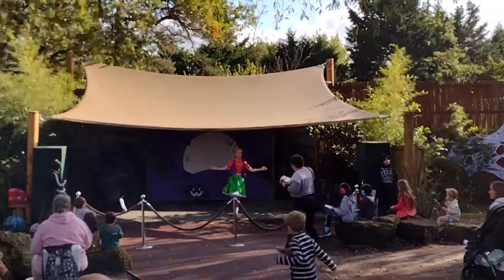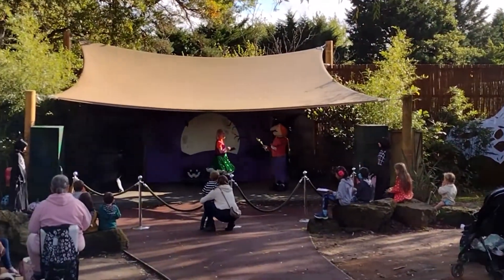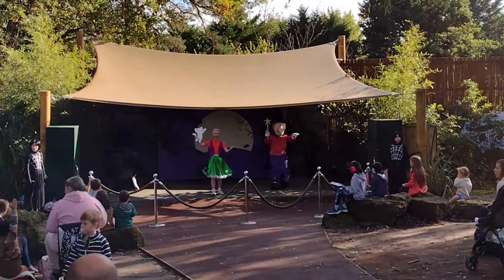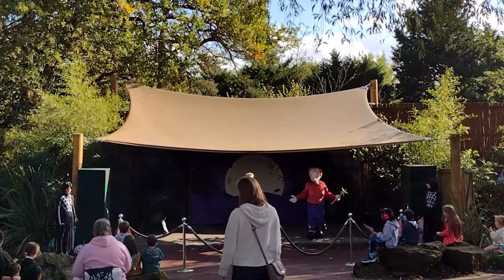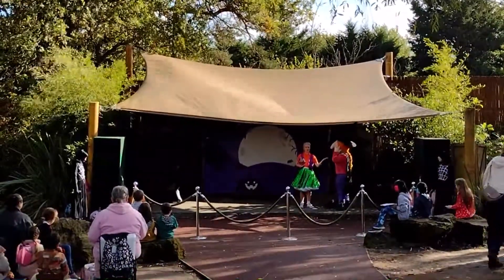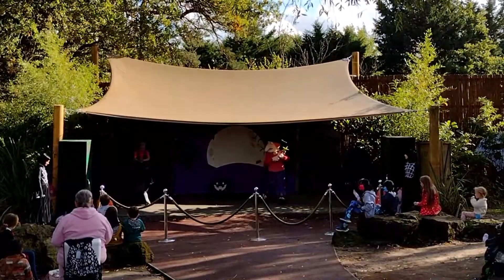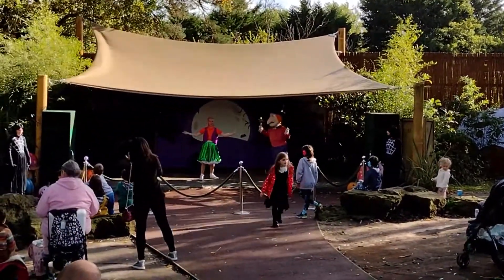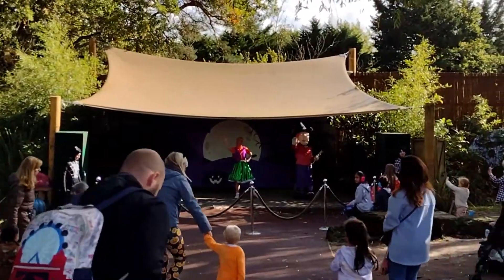Room On The Broom HOWL'O'WEEN 2022 at Chessington World Of Adventures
Come and join fellow adventurer Ali and their friends for some fun and games with Witch from Room on the Broom - bring along your magic wands ready to help cast some magical spells!